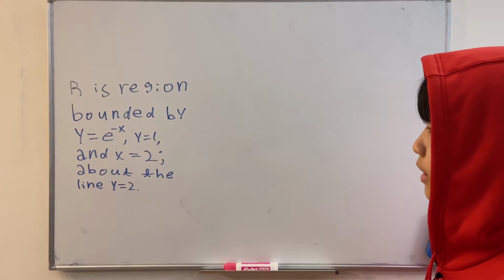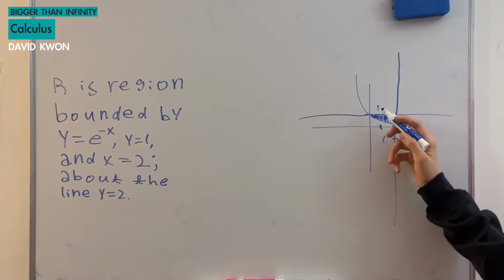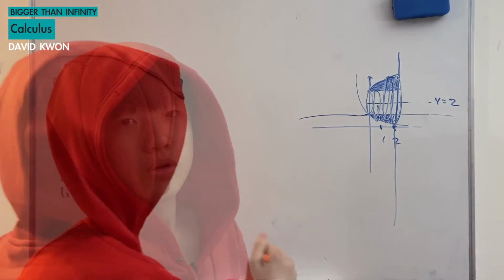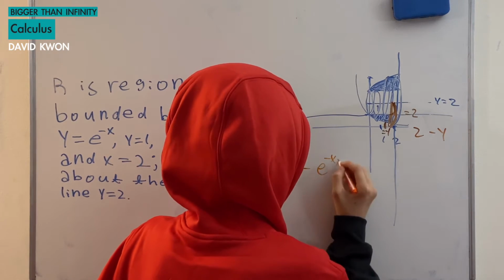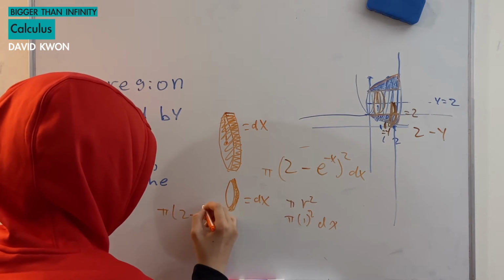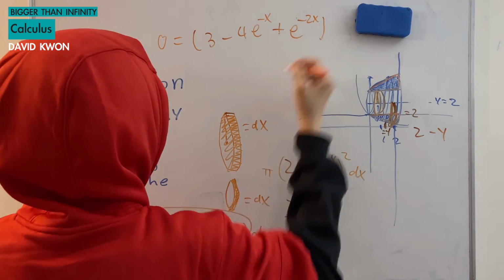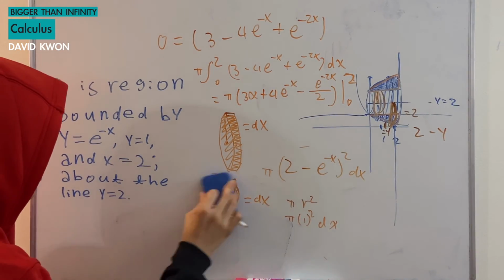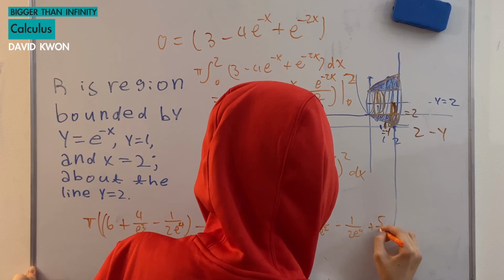Volume by Washer Method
volume region cross sections cylindrical shells disks double integrals hypersphere polar coordinates solid solid of revolution solid on a slant triple integrals washers cross section of a surface